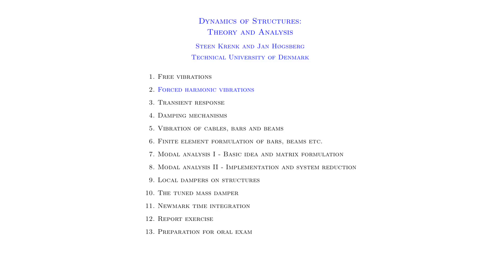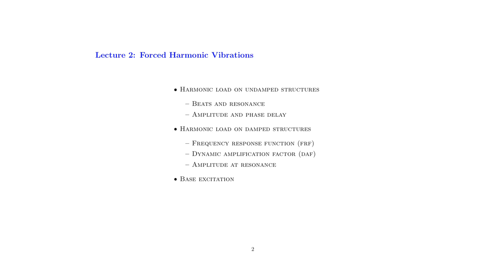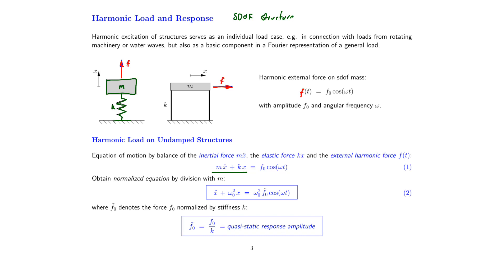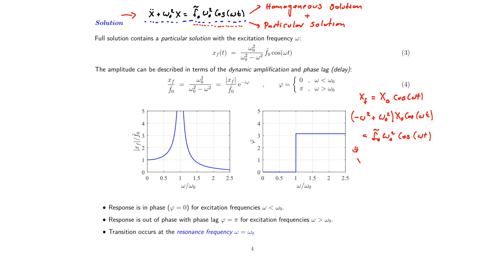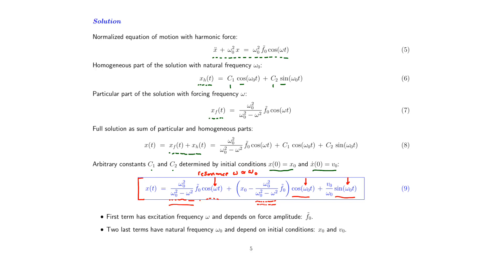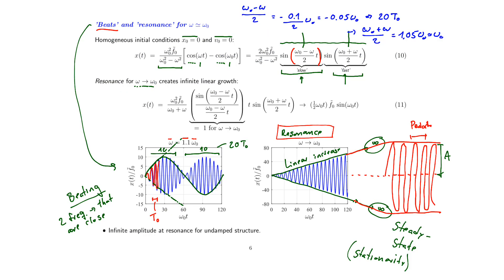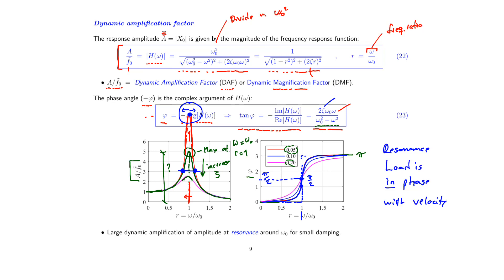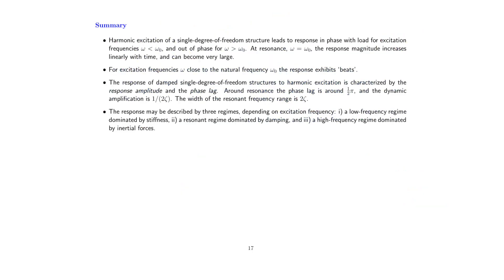Dynamics of Structures - lecture 02: Forced harmonic loading